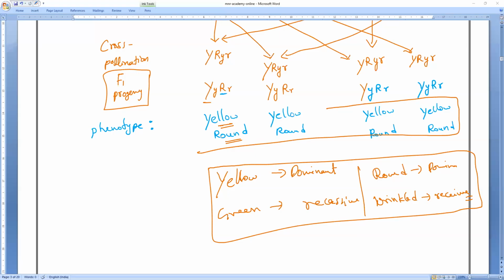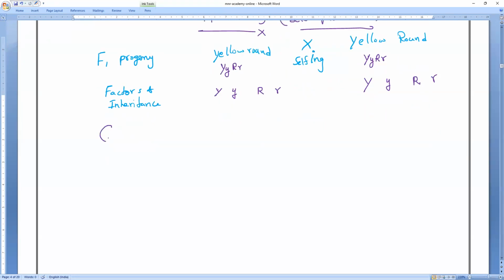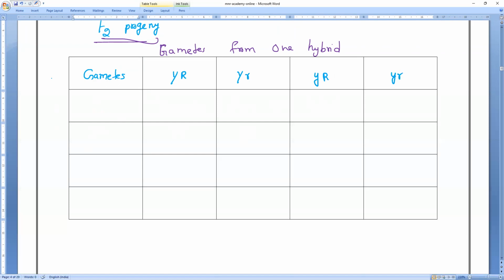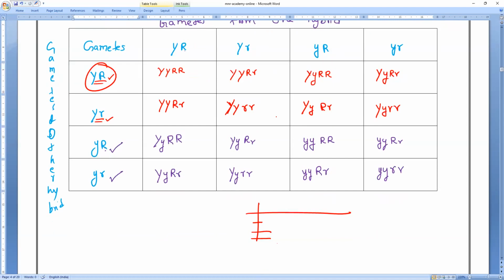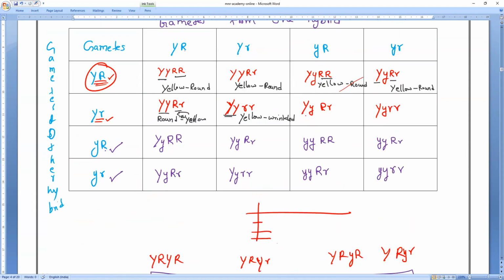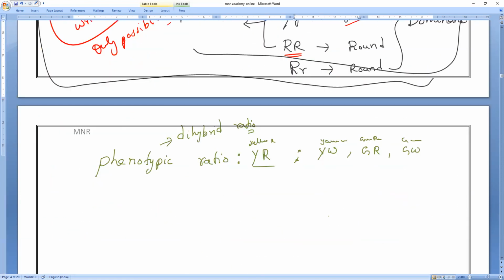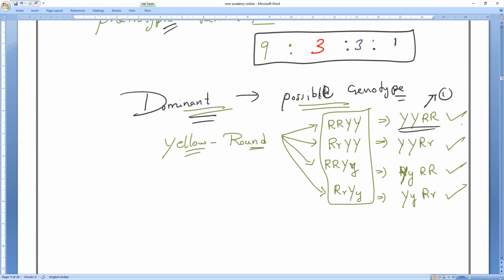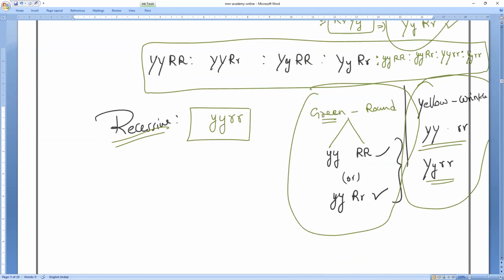CLASS 10 BIOLOGY\\DIHYBRID CROSS PART-2\\2023-2024 BOARD EXAMINATION